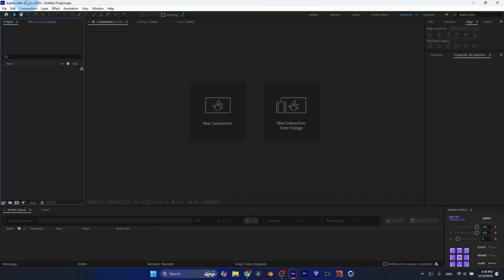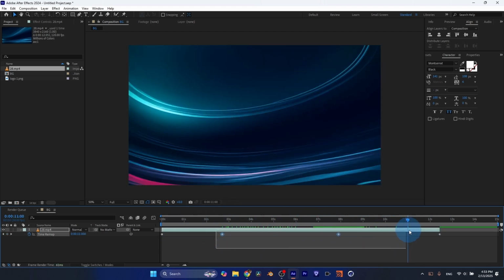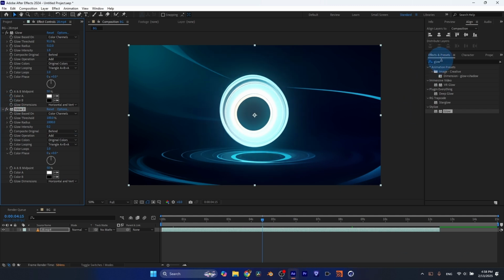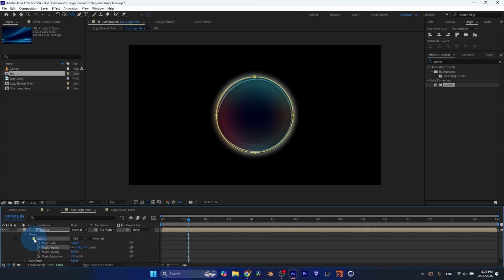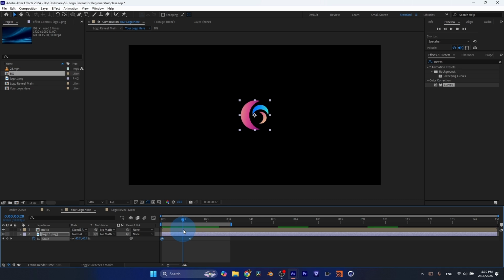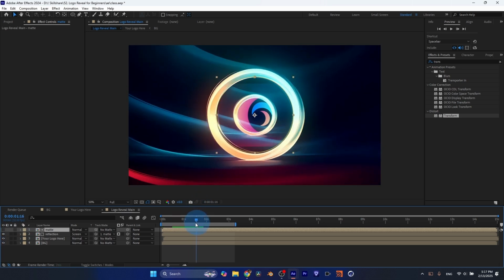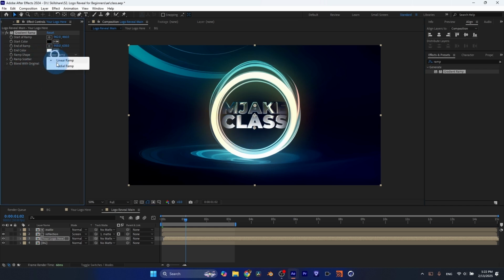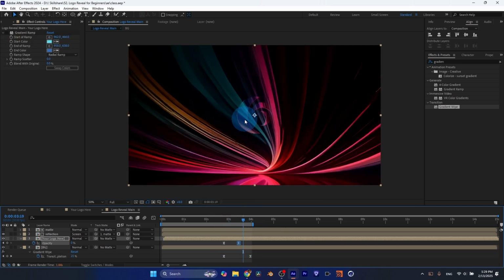Animation in Adobe After Effects: Circle Light Logo Reveal for Beginners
Hi! Just wanted to let you know
I switched to platforms - Skillshare and Gumroad, to get support on creating new full courses from 10 minutes upto 120 minutes.

YOU CAN GET ACCESS TO ALL OF MY COURSES through Skillshare subscription

Or you can purchase any of my new courses separetly on Gumroad